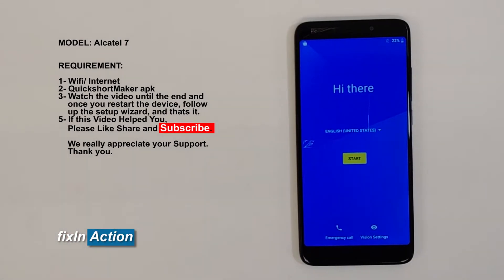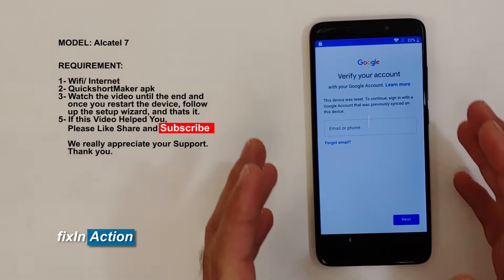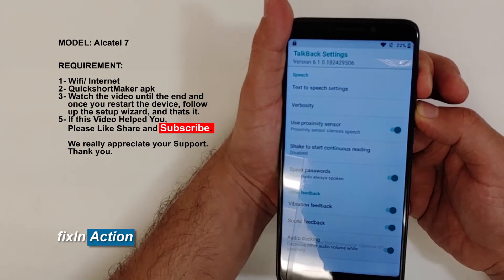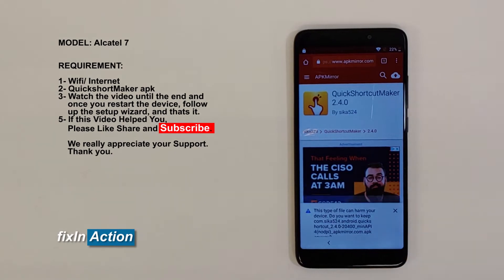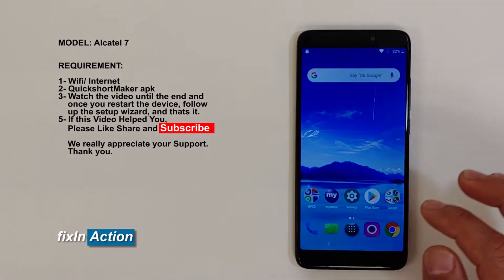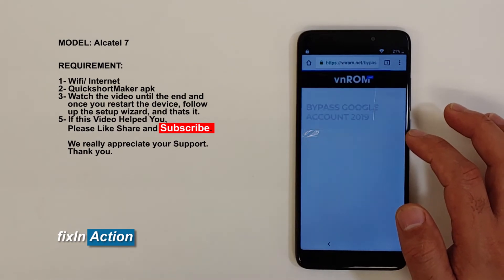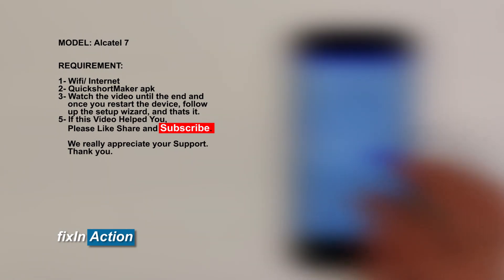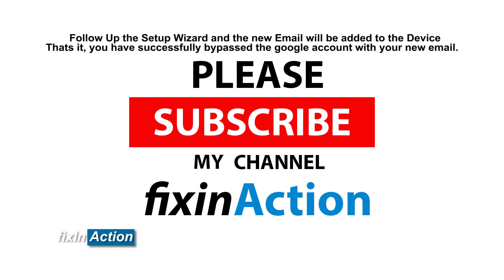Easy Bypass Alcatel 7 6062W Google Account FRP Lock Removal without PC 2019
Welcome to Fixin Action Youtube Channel.

Lets Bypass Google Account on Alcatel 7 devices, be with me and follow the video.

Here is the requirements:

1- Wifi/Internet Connection
2- Working Email and Password
3-QuickshortCut Maker apk
4-VnRom FRP apk

    We really appreciate time and support.